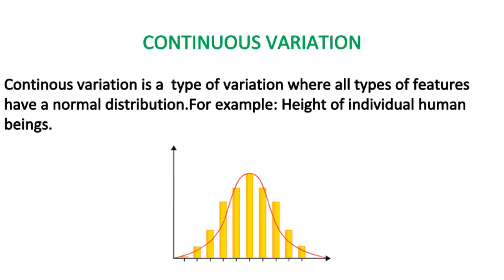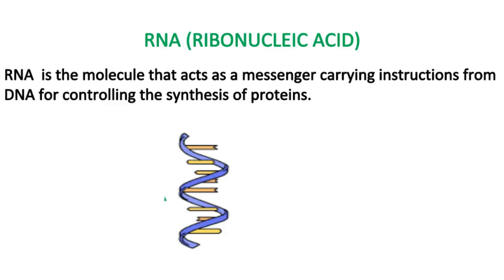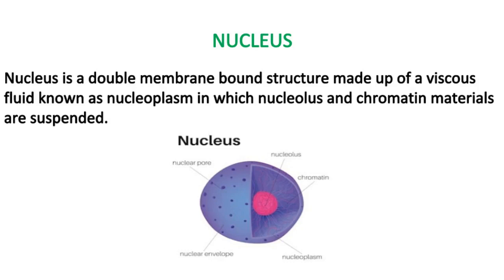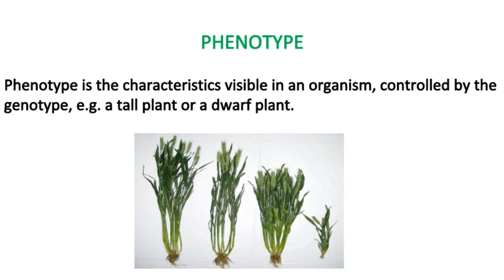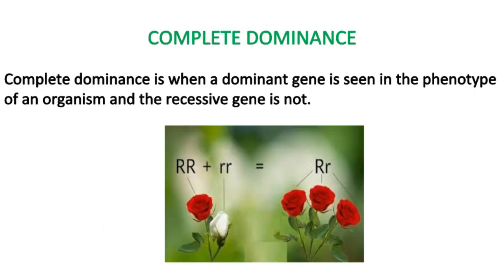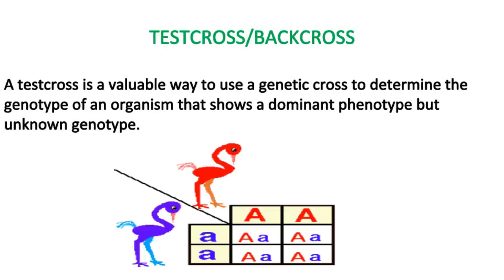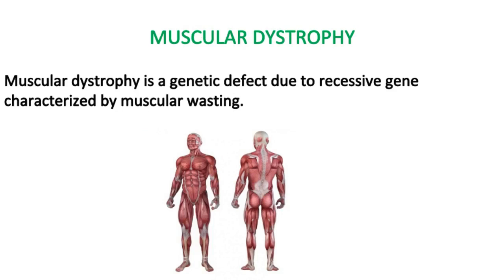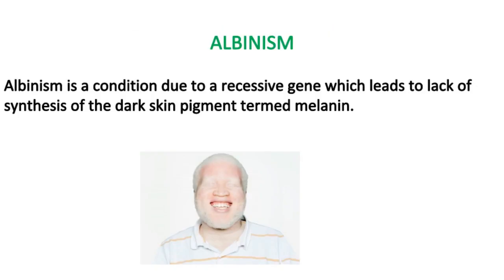Terms used in Genetics-Kcse Genetics Episode 1 part B.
The video explains the terms used in Genetics.